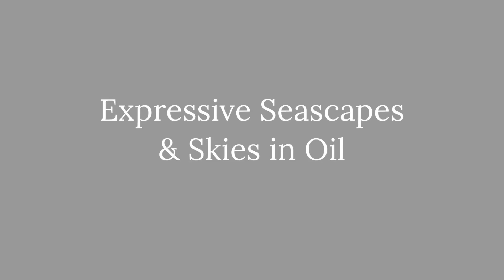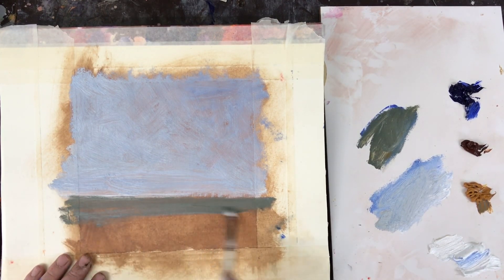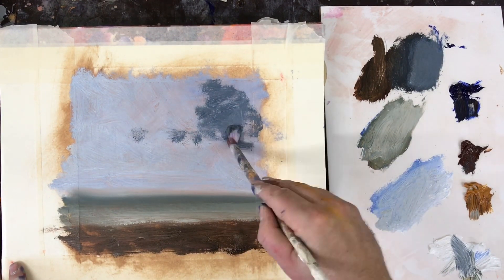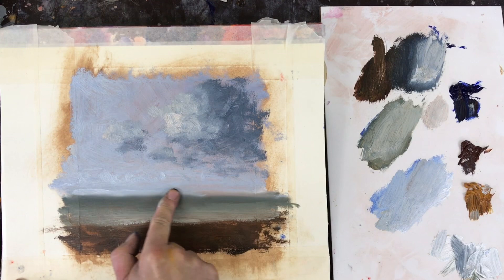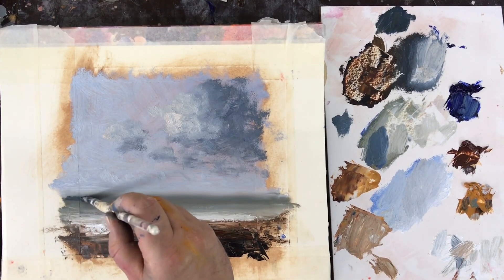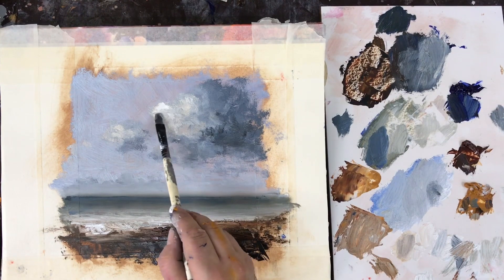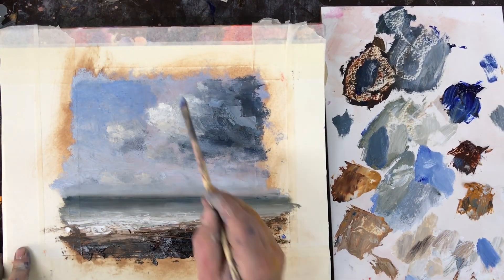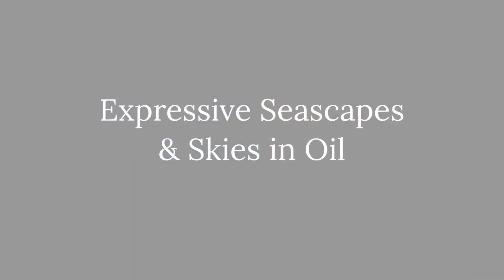Expressive Seascapes & Skies in Oil: Demo